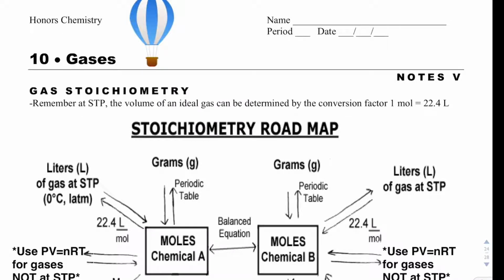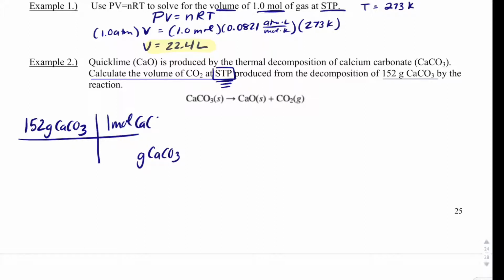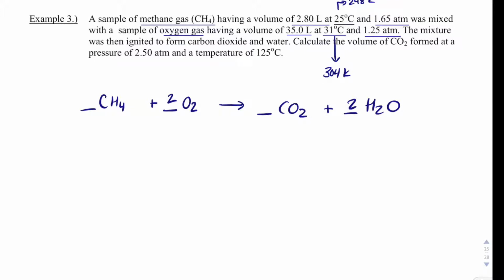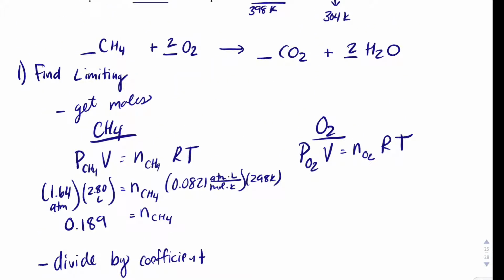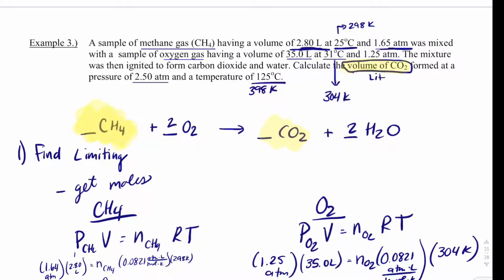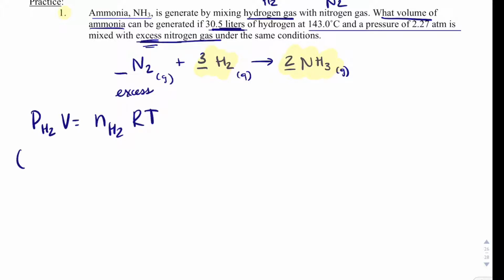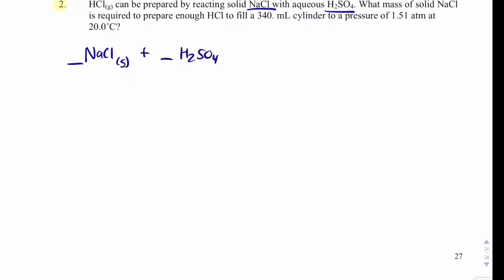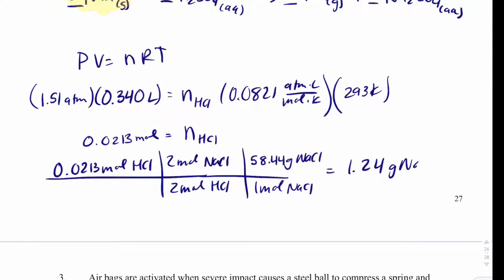Honors Chemistry Notes 10.5- Gas Stoichiometry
This video describes how to use stoichiometry for gases where there is a limiting reagent and when the sample is not at STP. A calculator is needed.